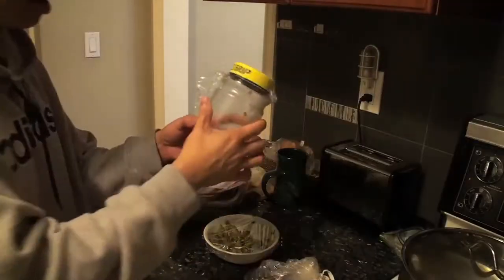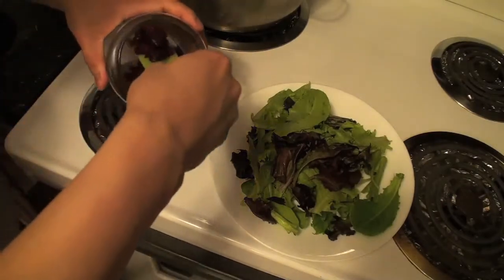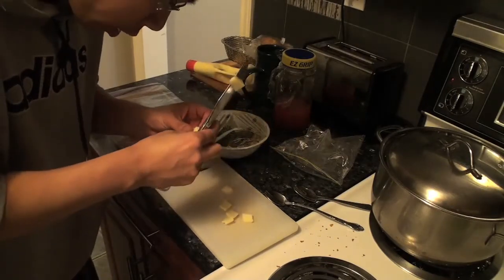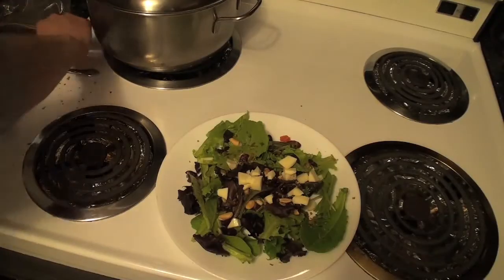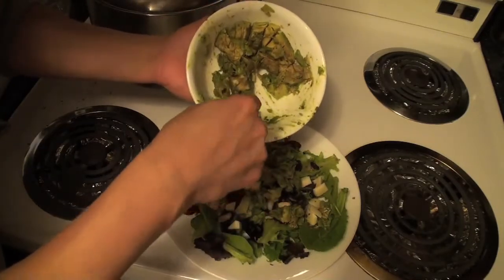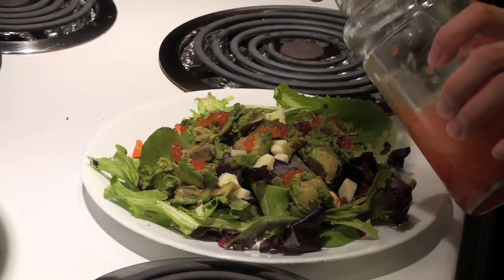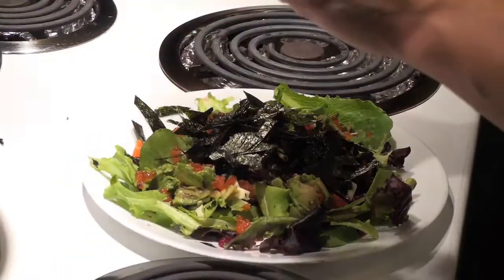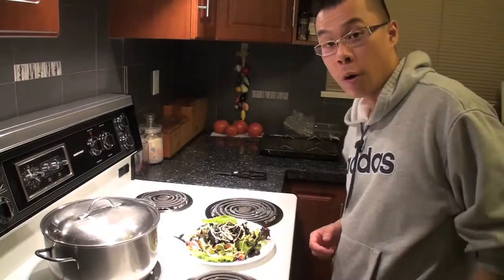California Kamikaze Salad - another Urban Rage recipe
This is another one of my wild recipes.  The California Kamikaze Salad

Ingredients
Organic Greens
Some Cheese
Advocados
Salmon Roe Eggs
Shredded Seaweed
Craisins
Assorted Nuts
Japanese Mayo